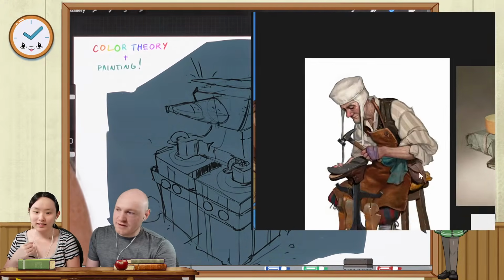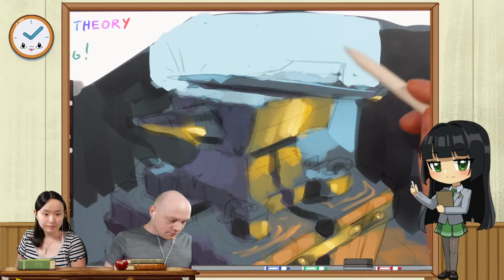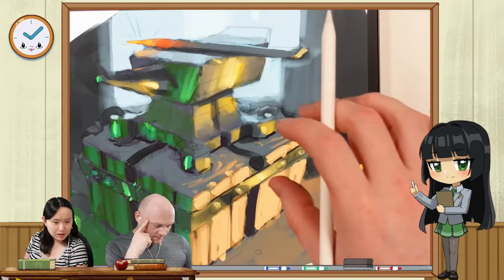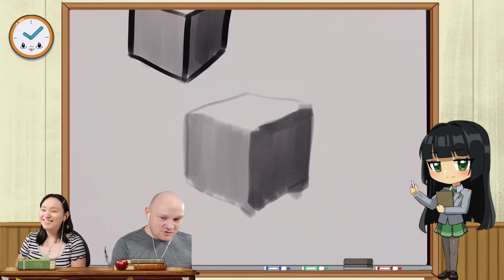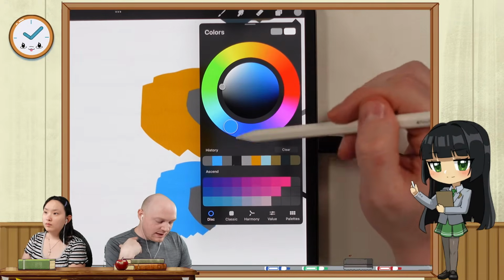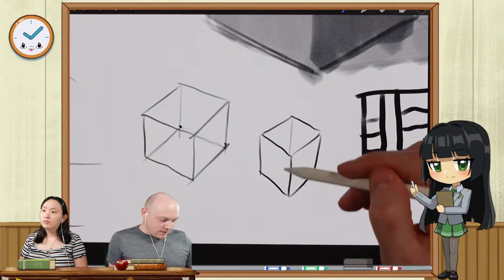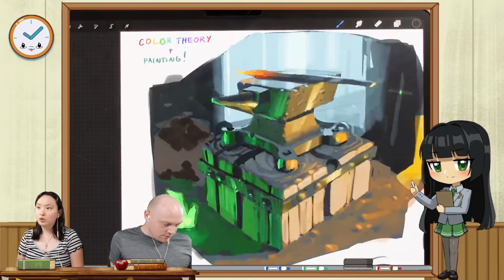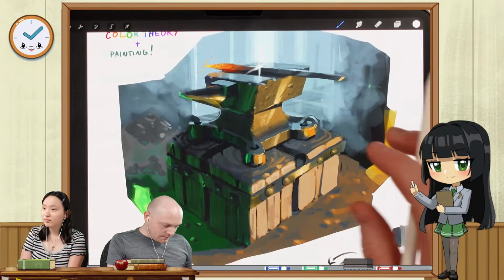🔴 LIVE - Digital Painting & Color Theory! - 9/30/2025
Hey! We're Draw Anime Academy. We're an educational channel that's dedicated to bringing you high quality education and having lots of fun at the same time!